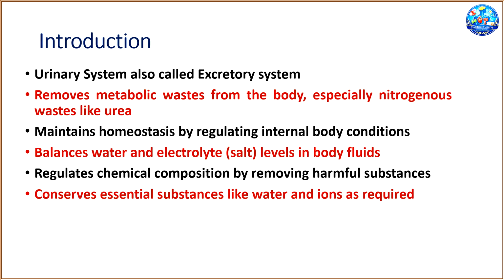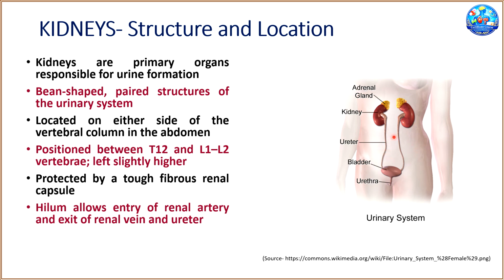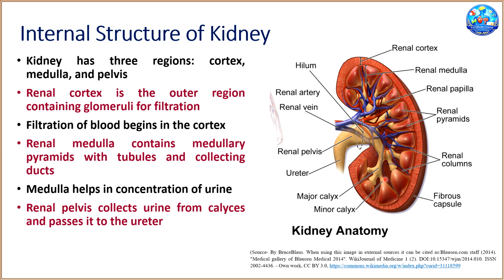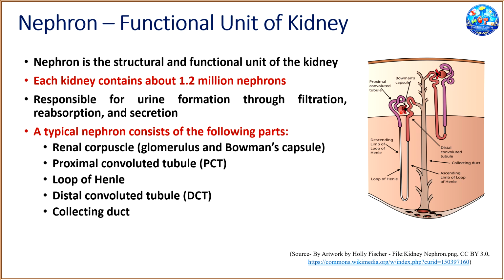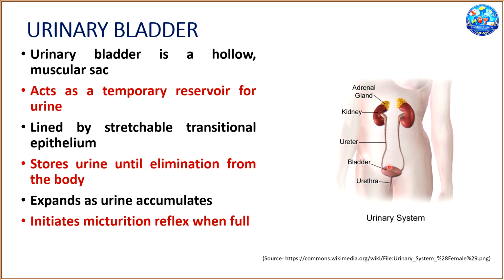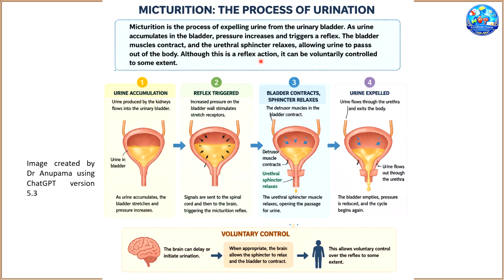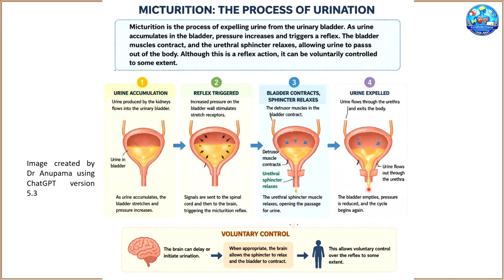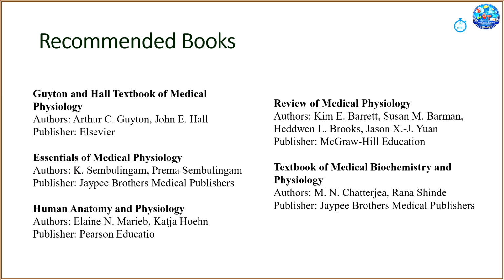components of urinary system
The topics to be covered are Components Of The Urinary System- Kidneys, Ureters, Urinary bladder, Urethra